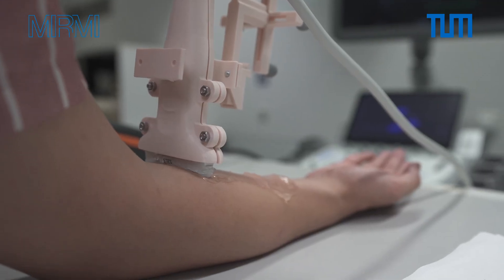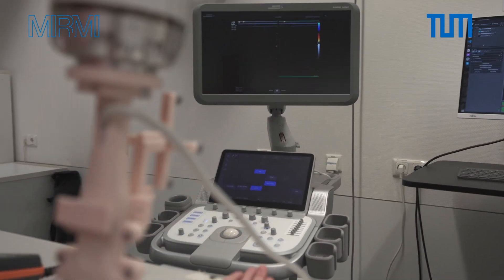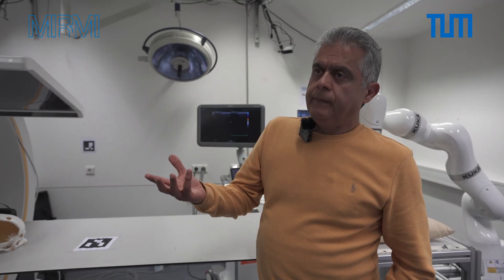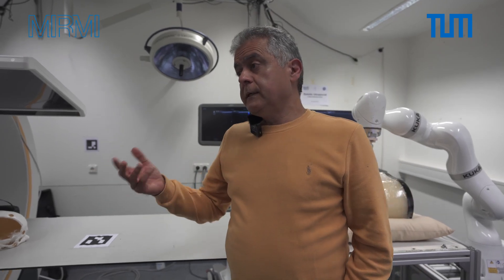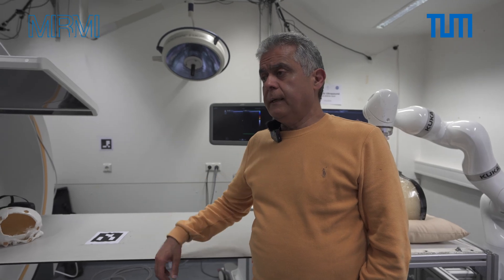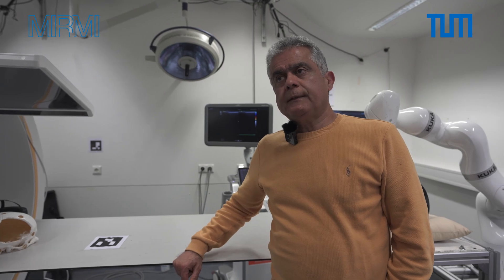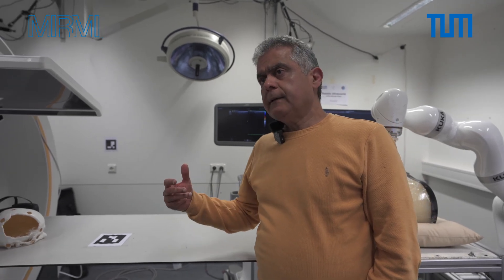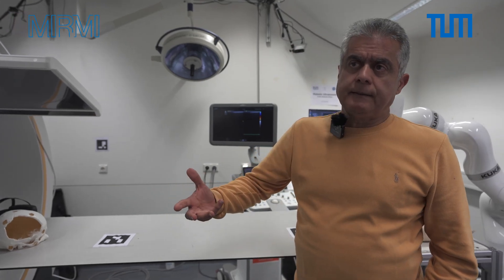How to improve physicians' clinical work?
Professor Nassir Navab of the TUM Chair of Computer-Aided Medical Procedures talks about how robotic systems can improve the accuracy and efficiency of physicians' clinical work.